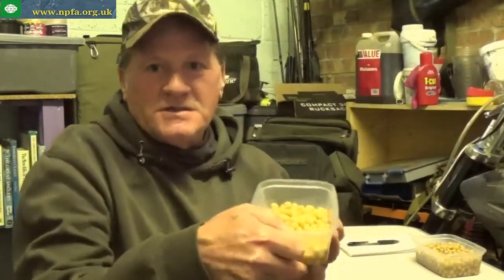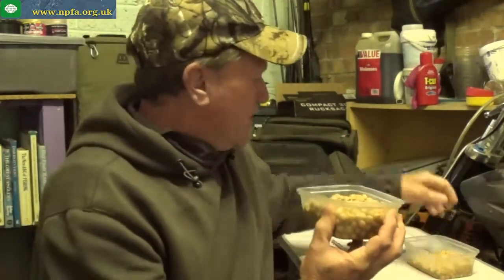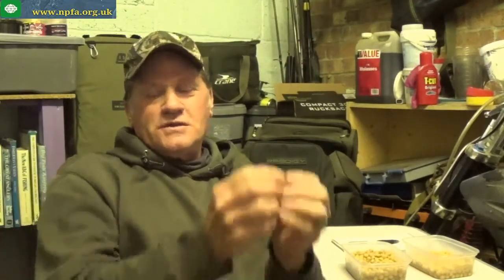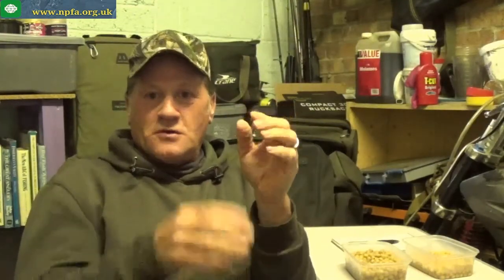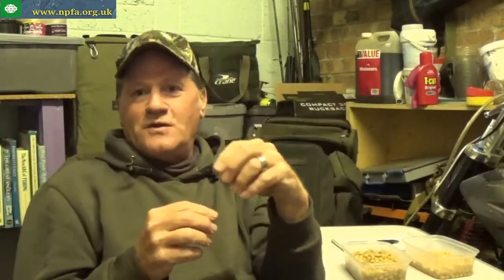canal carping with chickpea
Fishing with Mr W